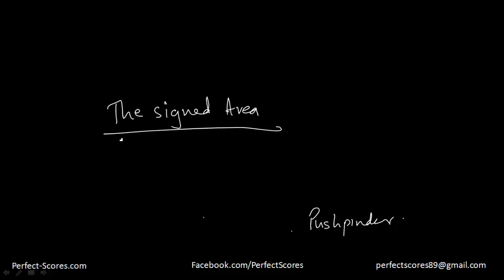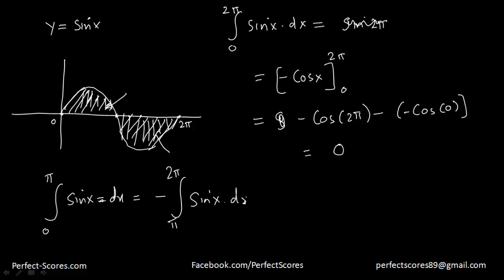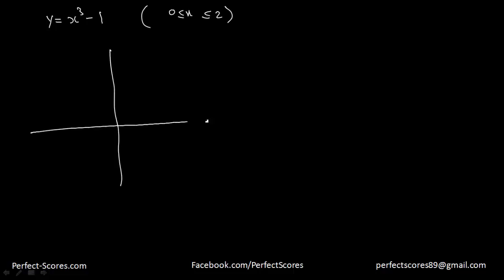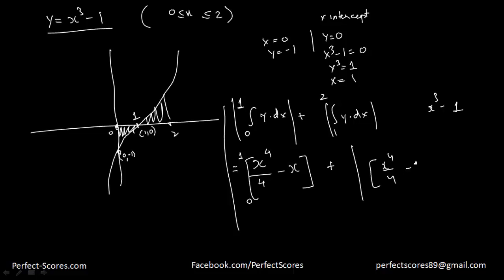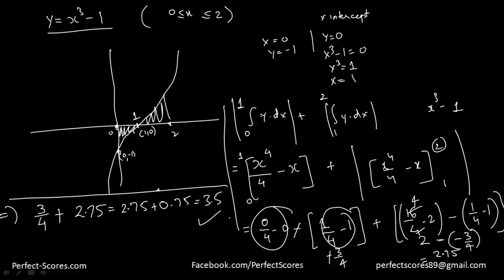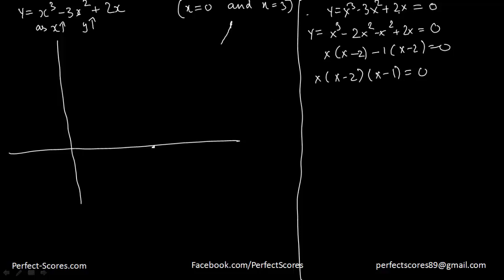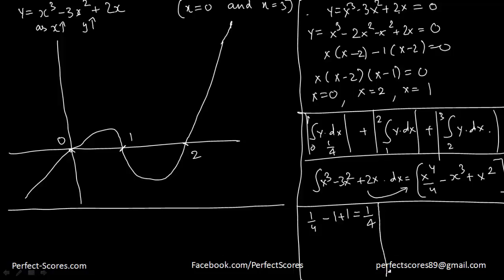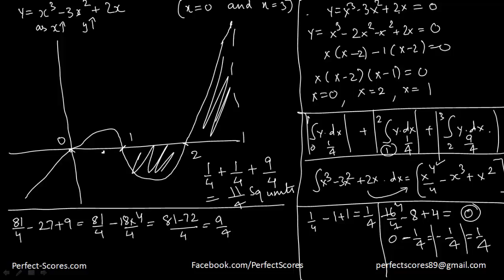The Signed Area (Integration part 9)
This video explains the concept of signed area where we have to integrate separately to find the total area.